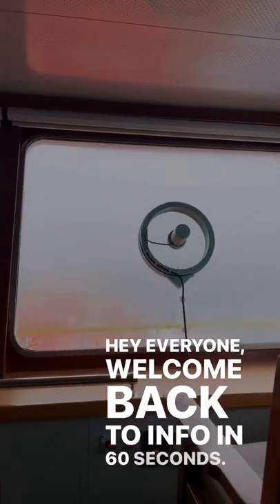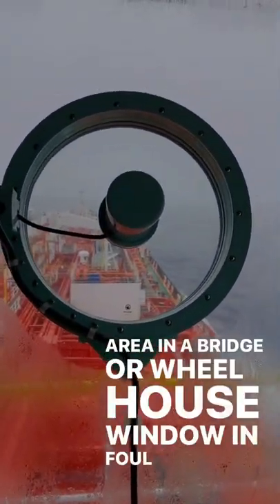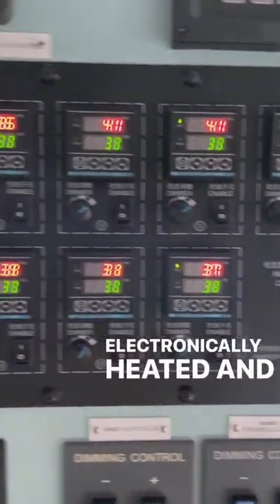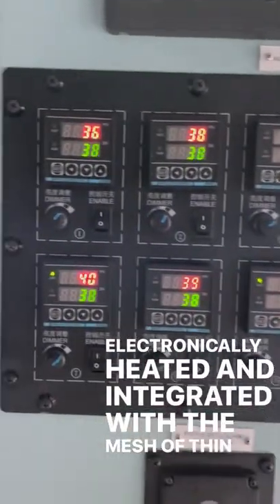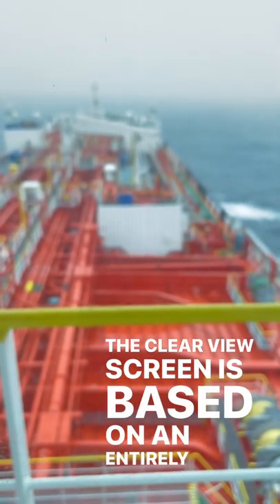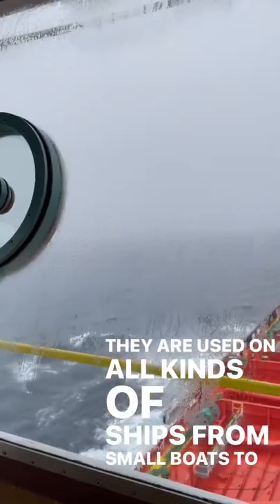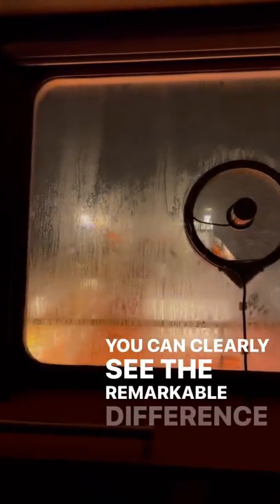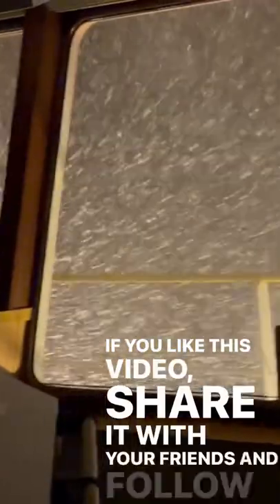Clear View Screens on Ships | Nautical Mate